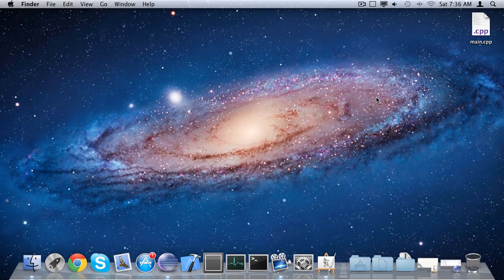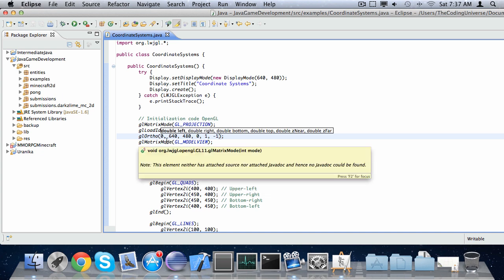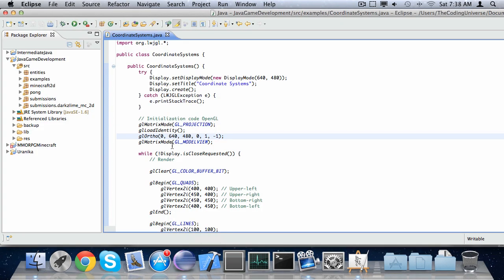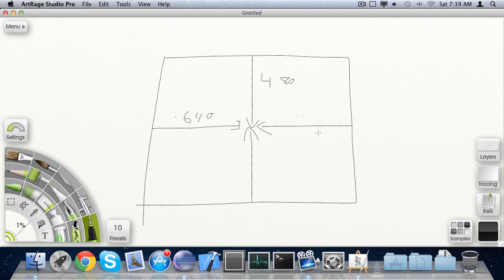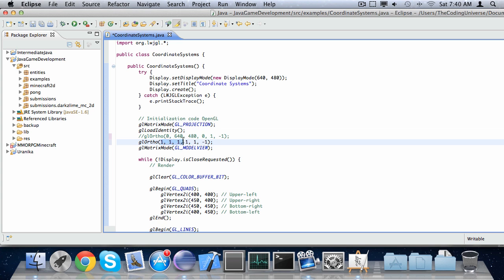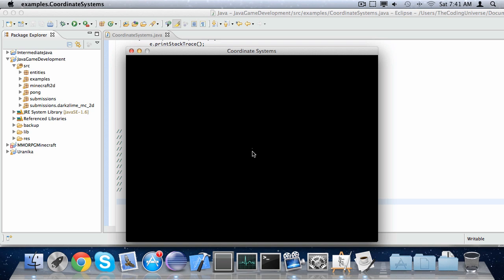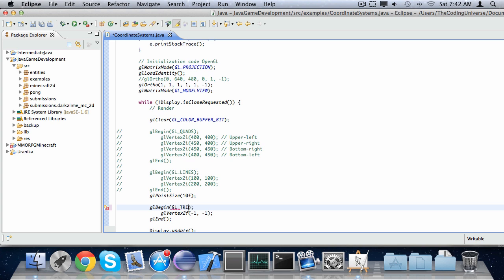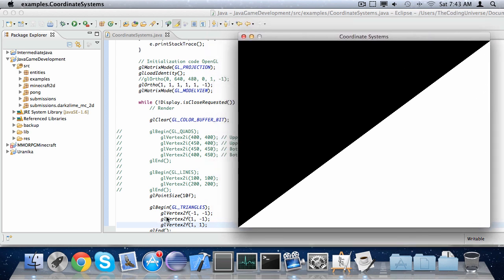#14 LWJGL glOrtho - LWJGL Tutorials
In this tutorial I explain the uses of glOrtho in the LWJGL.